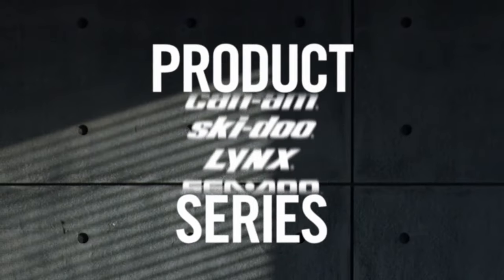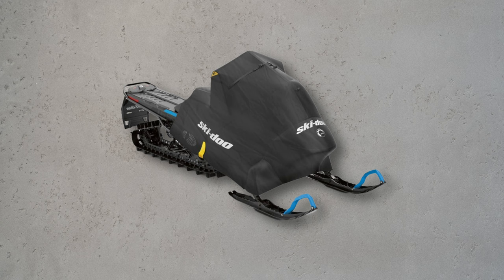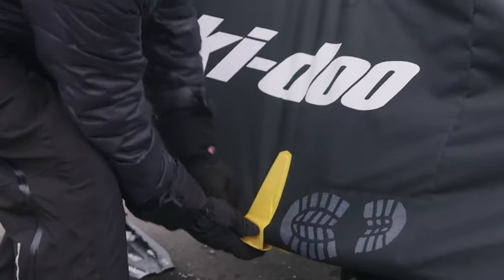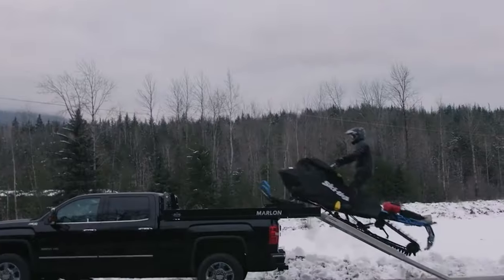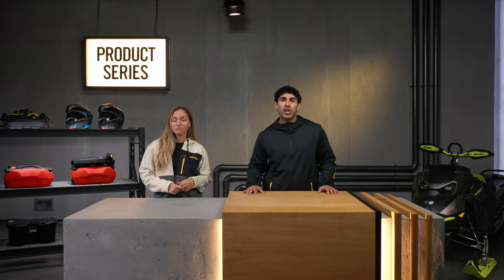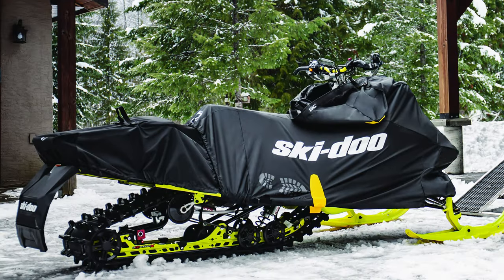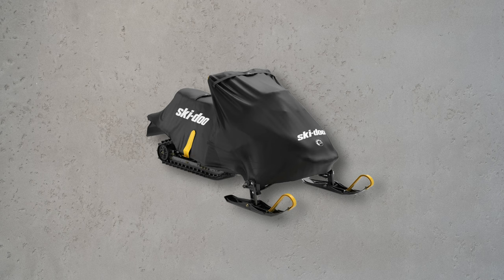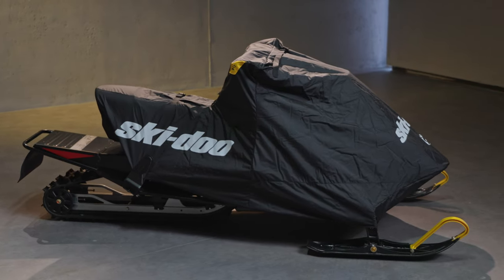Product Series: Snowmobile Covers | Ski-Doo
This Product Series episode explains how to protect your sled during storage or trailering with Ski-Doo's range of adult and youth snowmobile covers.

Keep your sled looking like new by protecting it from debris and the elements with a durable and resistant cover. Covers are the best way to avoid damage from corrosion, scratches, dust and dirt, whether your snowmobile is stored in your garage for the off-season or being towed from point A to point B.